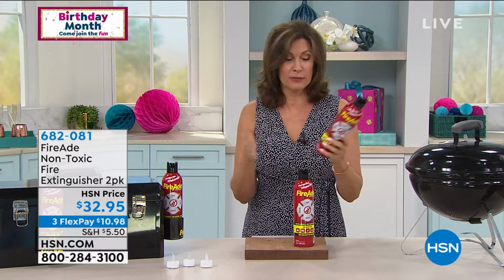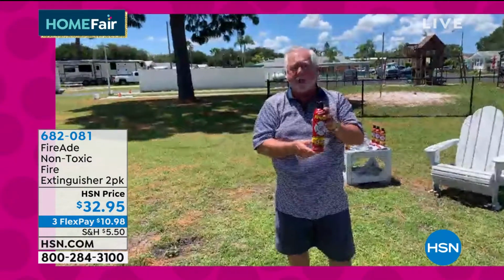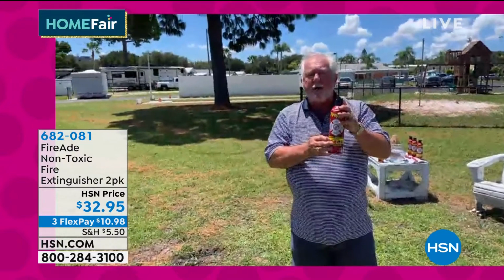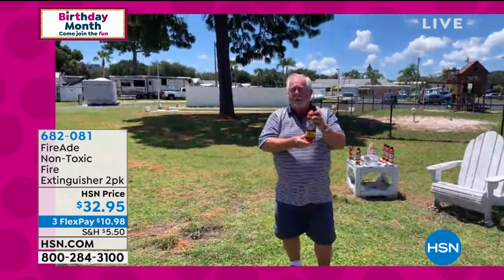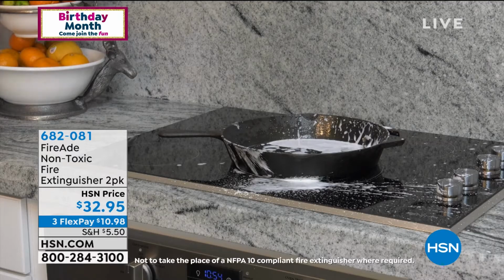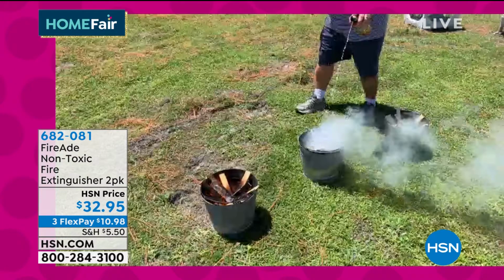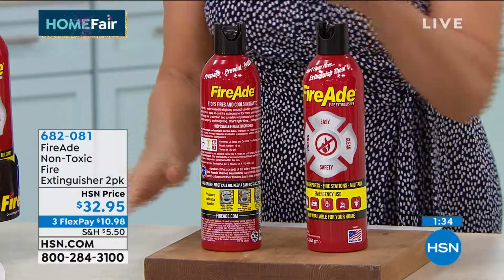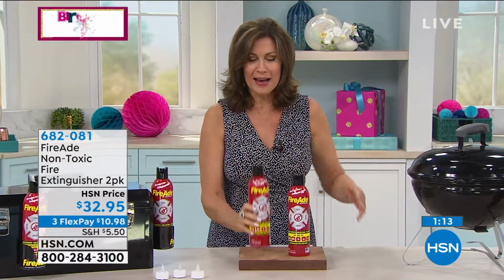FireAde NonToxic Fire Extinguisher 2pack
With this handy aerosol fire extinguisher you won't have to worry about instructions, just point the can and press a button. It will stop a fire and cool any hot surface. Enjoy the comfort of knowing you and your loved ones are protected. There's no messy cleanup either. Keep one in every room, your vehicles and also use when grilling or camping.

    (2) 16 oz. Aerosol fire extinguishers